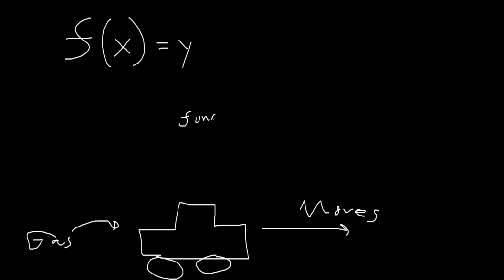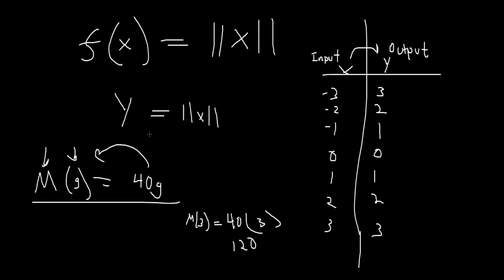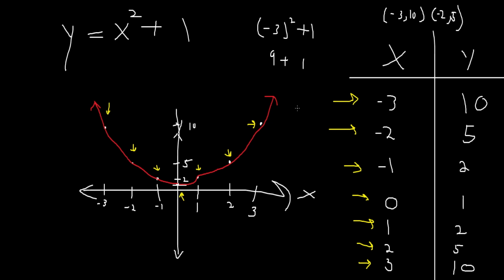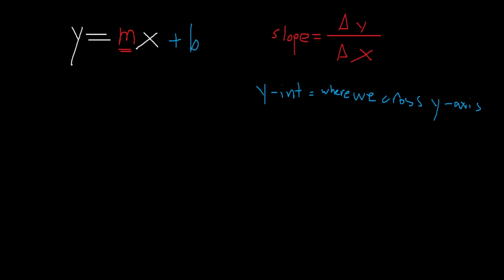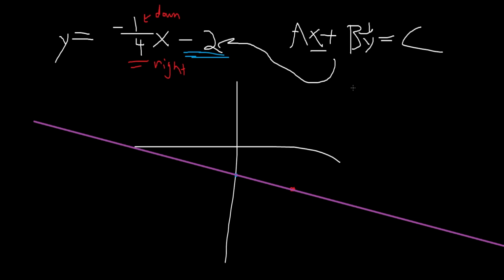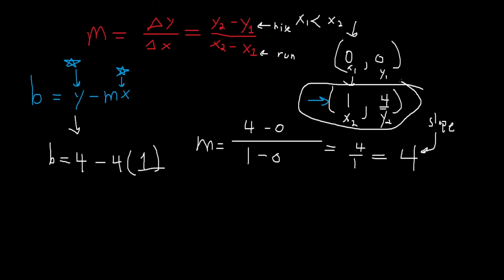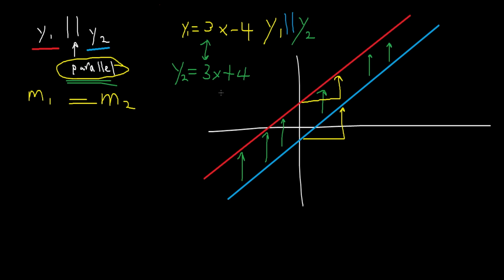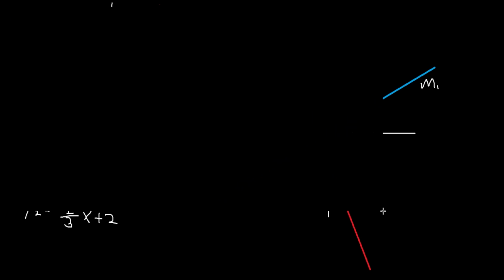Lesson 4 2